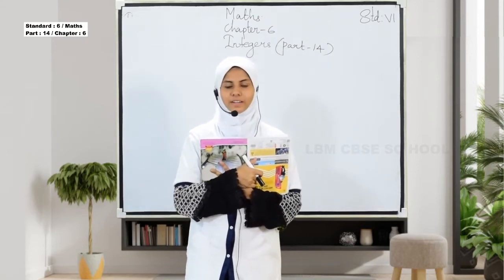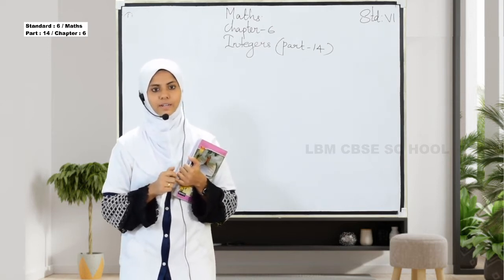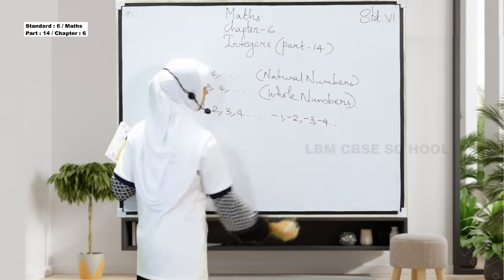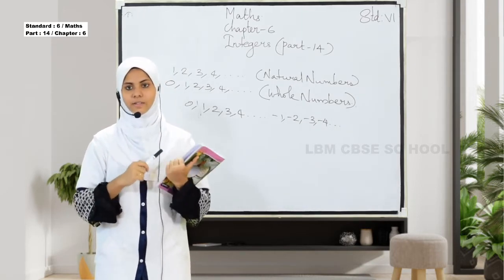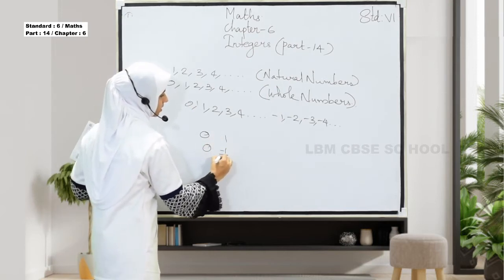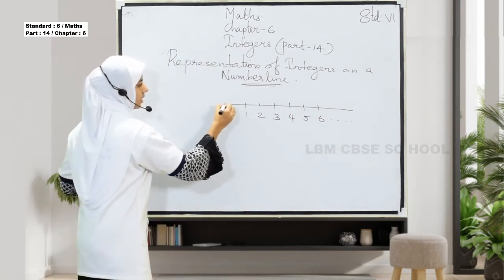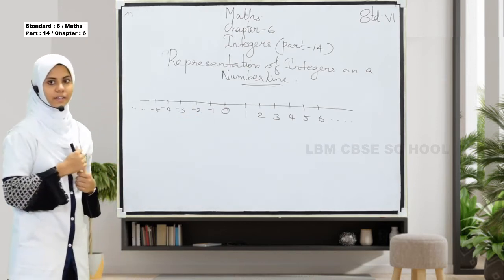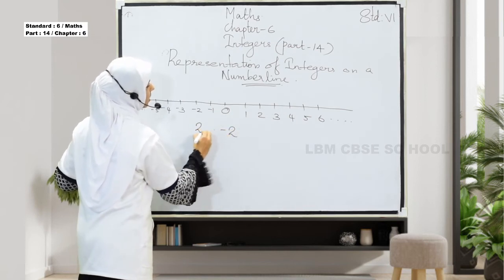LBM│STD 6 MATHS│PART 14 │18-08-2020│TEACHER: SHAHANA│LBM SCHOOL AYATHIL KOLLAM